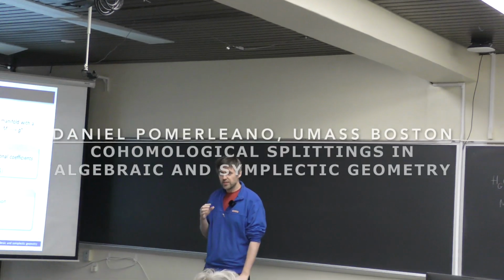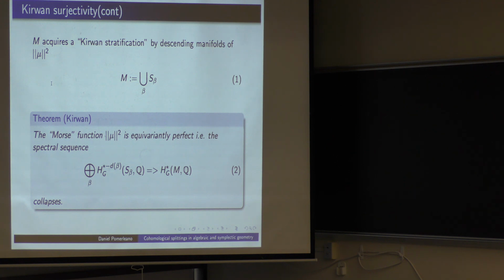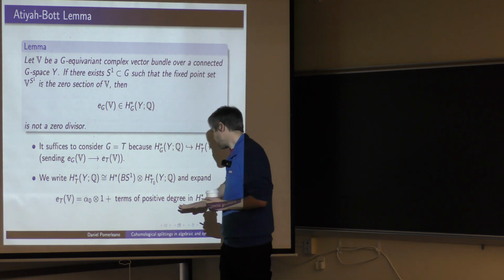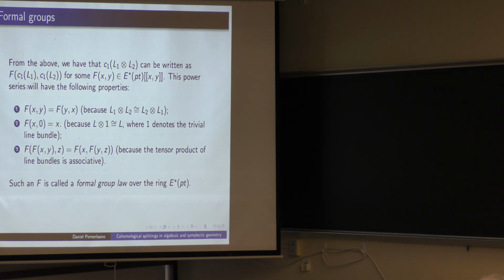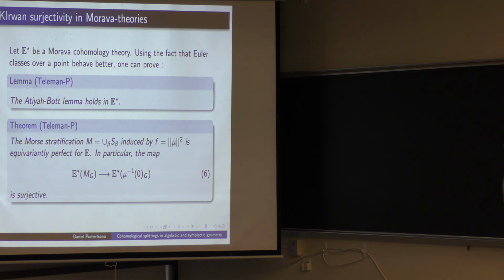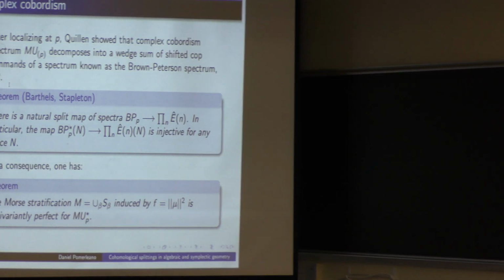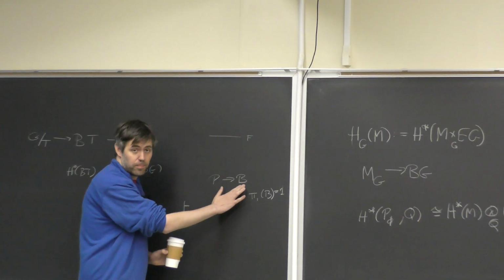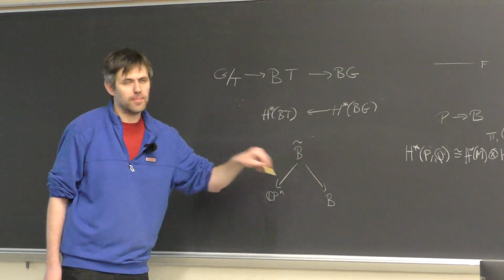Cohomological splittings in algebraic and symplectic geometry - Daniel Pomerleano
Mathematics Department Colloquium

Daniel Pomerleano, UMass Boston

Cohomological splittings in algebraic and symplectic geometry
Abstract:
In the 1980s, Atiyah, Bott, and Kirwan established fundamental results on the rational cohomology of a compact symplectic manifold X with a Hamiltonian action of a connected, compact group G. I will review these classical results and then discuss recent integral and even stable homotopical refinements, drawing on ideas from chromatic homotopy theory and Gromov-Witten theory. This talk is based on joint work with Shaoyun Bai, Guangbo Xu, and Constantin Teleman.